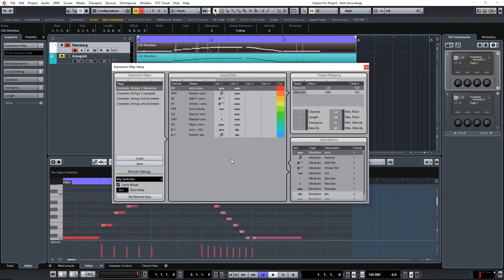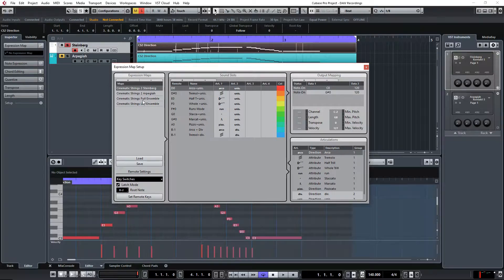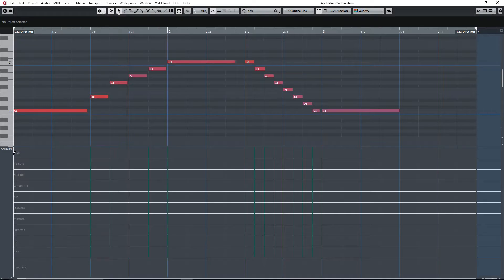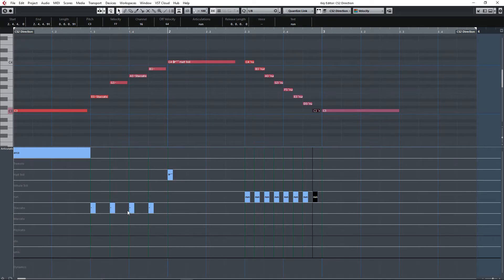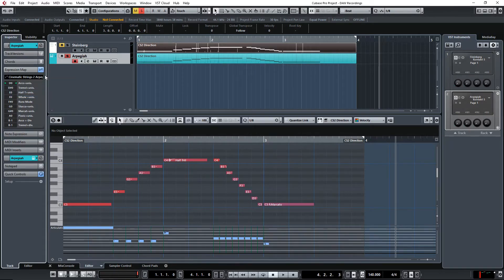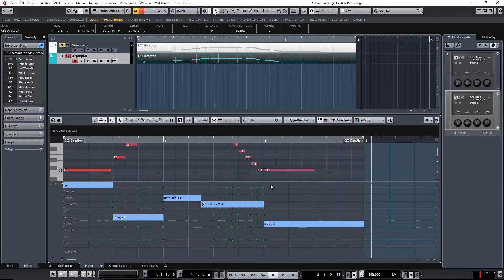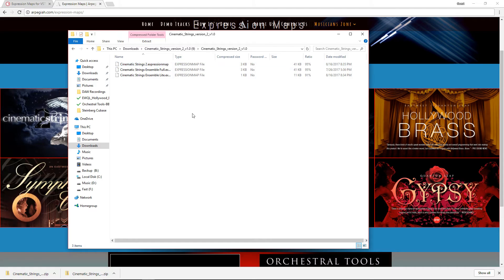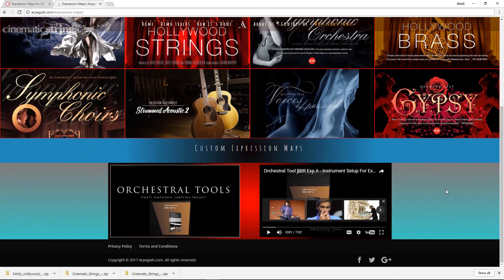Cubase Pro 9-Expression Maps-Direction Or Attribute?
This video will show you how many mouse clicks you will need to do when having the Articulation Type to Attribute or Direction.
Here are the website links where to download the Expression Maps for Cubase Pro 9:

Steinberg Website

Arpegiah Website